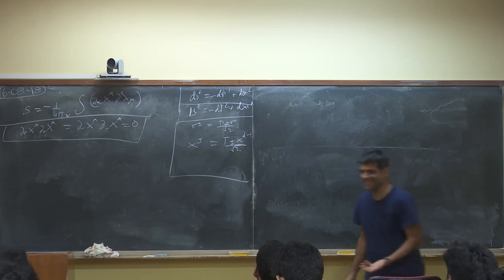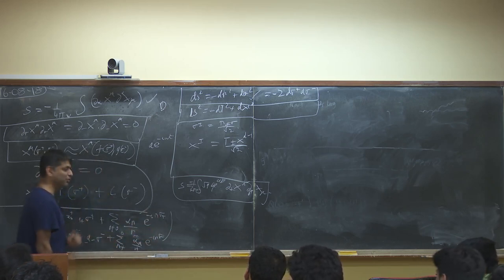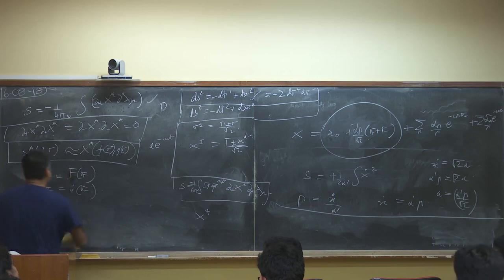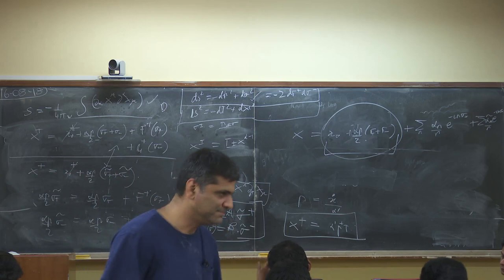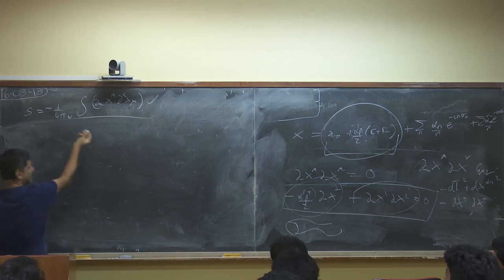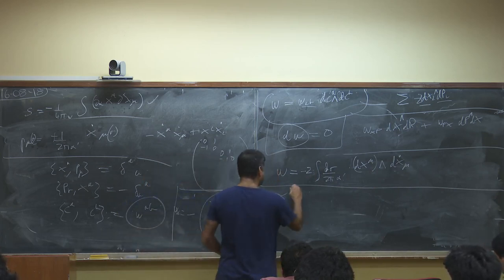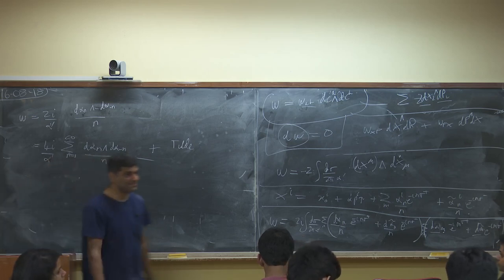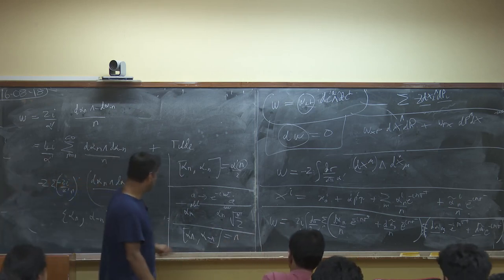ST_2018-08-16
Lecture - 2